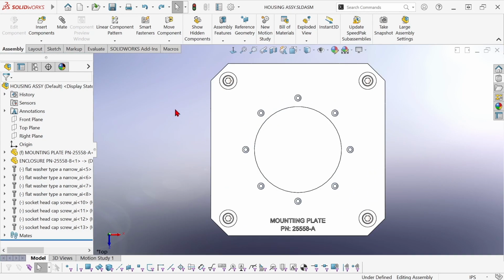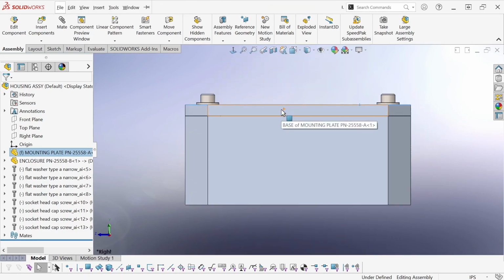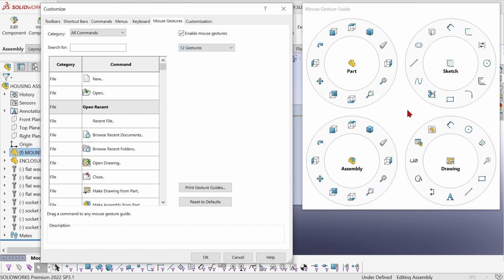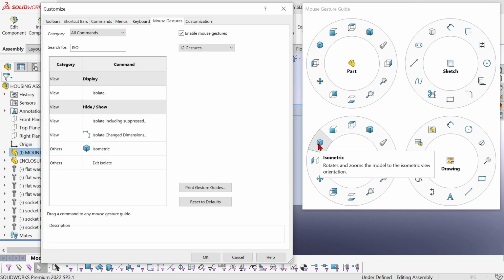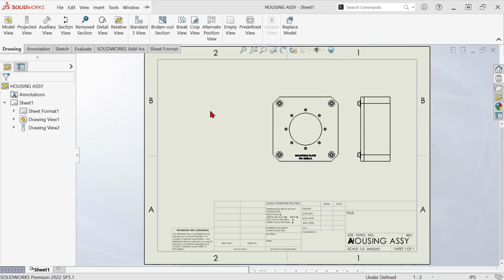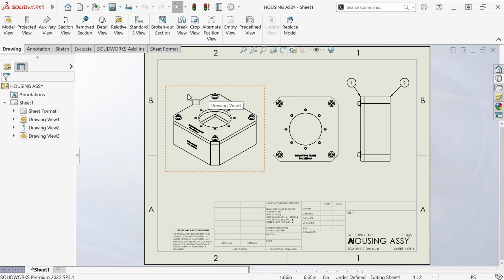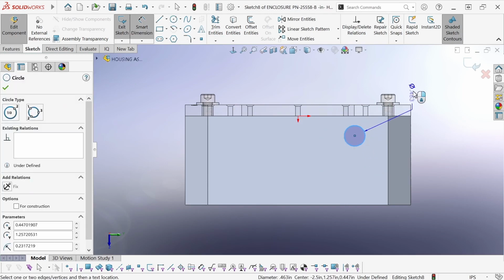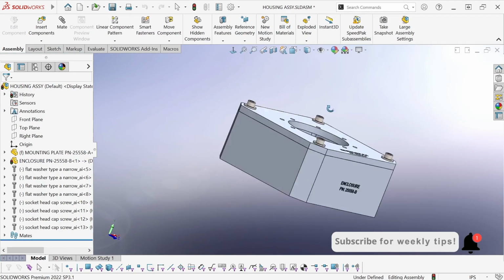Save Time by Customizing Mouse Gestures in SOLIDWORKS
The first step to becomeing an efficient power user in SOLIDWORKS is to customize the mouse gestures features with your most used and favorite tools. A must-have for any SOLIDWORKS user.